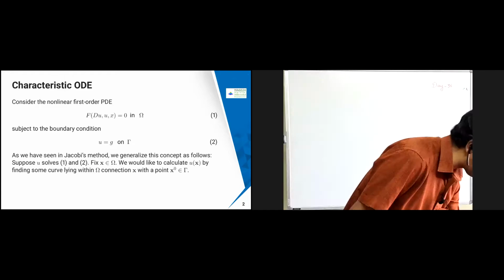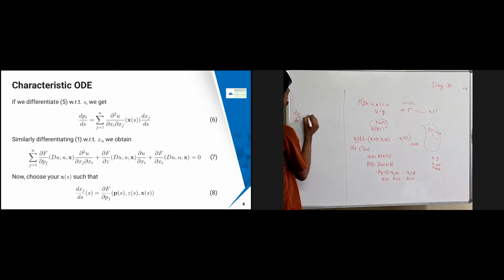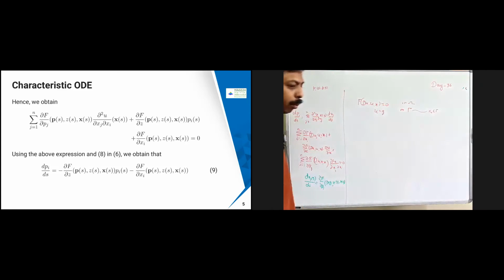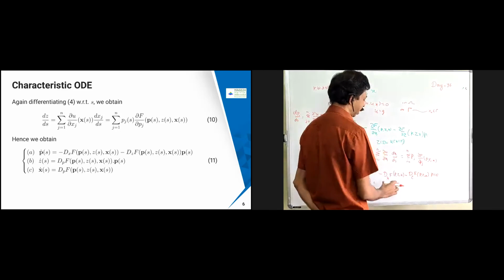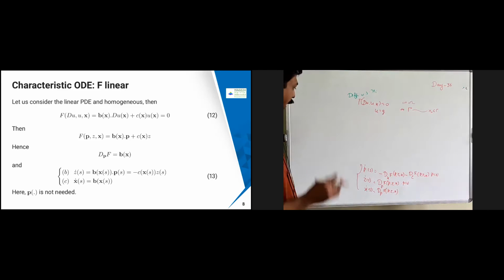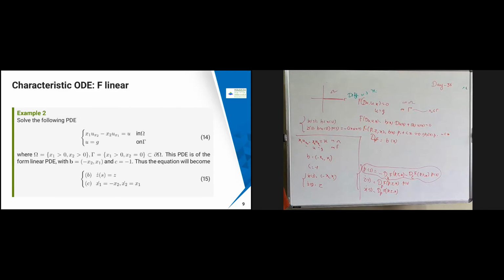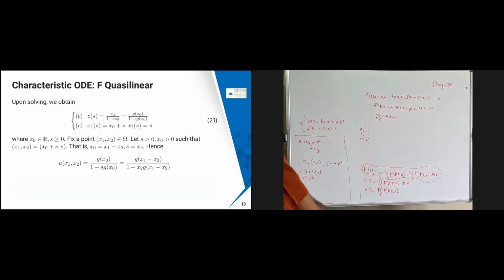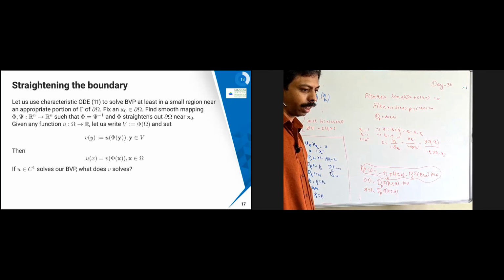MA6024 - Partial Differential Equations - IIT Tirupati - Day 36